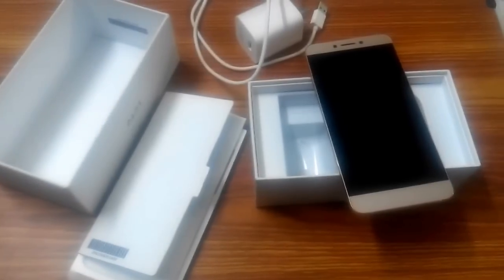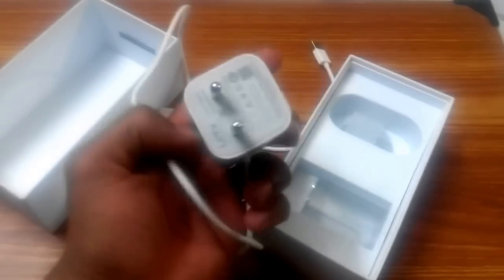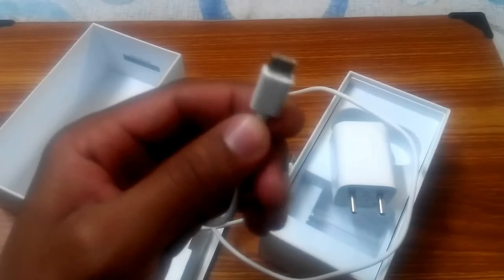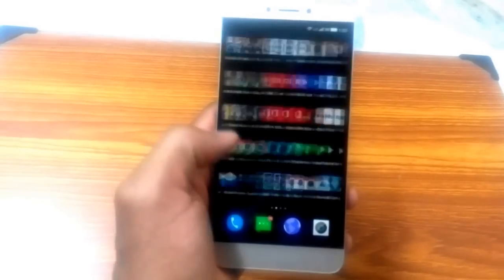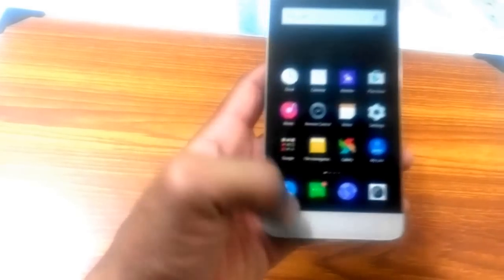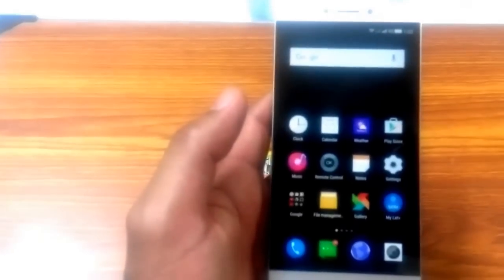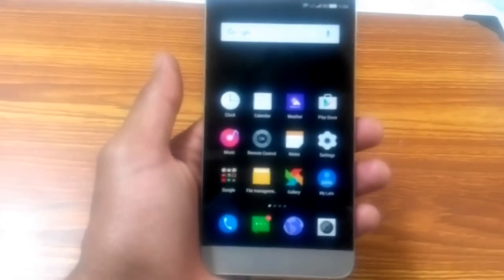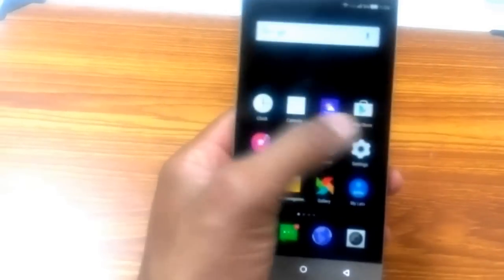LeEco Letv Le 1S Full Review -How it is Full Featured Smartphone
LeEco Le 1s was recently launched on flipkart in India. It is available at a price of 10,999 INR. Although it is a good buy at this price but there are a few cons which you can find in this video.

SPECIFICATION:
LeEco Letv Le 1S Full ReviewNETWORK Technology
GSM / HSPA / LTE
LAUNCH Announced 2016, February
Status Available. Released 2016, February
SIM Dual SIM (Micro-SIM/Nano-SIM, dual stand-by)
Multitouch Yes, up to 10 fingers
PLATFORM OS Android OS, v5.0 (Lollipop) - LeEco Le 1s
Android OS, v6.0 (Marshmallow) - LeEco Le 1s Eco
Chipset Mediatek MT6795 Helio X10
CPU Octa-core 2.2 GHz Cortex-A53
GPU PowerVR G6200
CAMERA Primary 13 MP, autofocus, LED flash
Features Geo-tagging, touch focus, face detection, panorama, HDR
Video 2160p@30fps
Loudspeaker Yes
3.5mm jack Yes
  - Dolby, DTS
Bluetooth v4.1, A2DP, LE
Radio To be confirmed
USB Type-C 1.0 reversible connector (MHL2 TV-out)
FEATURES Sensors Fingerprint, accelerometer, proximity, compass
Messaging SMS (threaded view), MMS, Email, Push Email
Browser HTML5
Java No
  - DixX/MP4/H.264 player
- MP3/WAV/eAAC+/FLAC player
- Document viewer
- Photo/video editor
BATTERY   Non-removable Li-Ion 3000 mAh battery
MISC Colors Gold, Silver, Gray

Other Videos To Watch:
Honest and Detailed User Review of Redmi Note 3 After One Month of Use